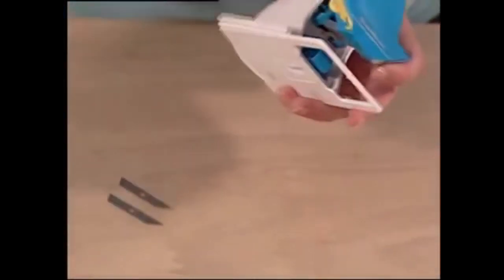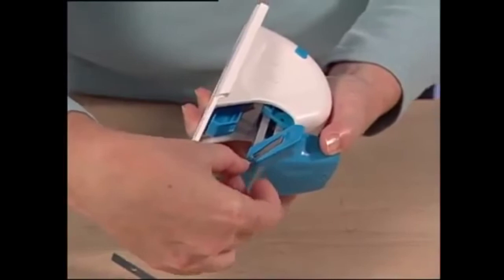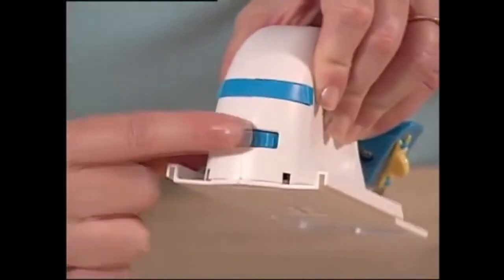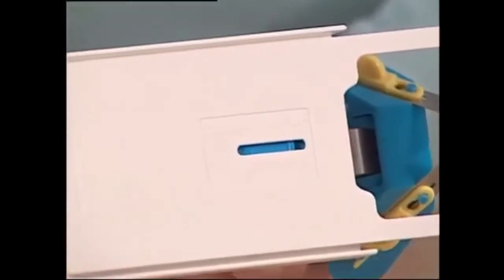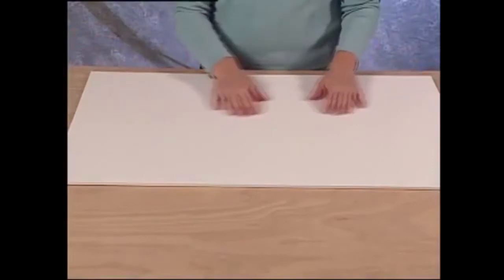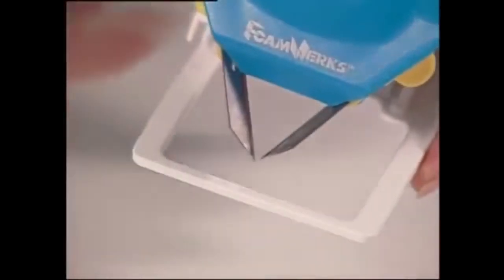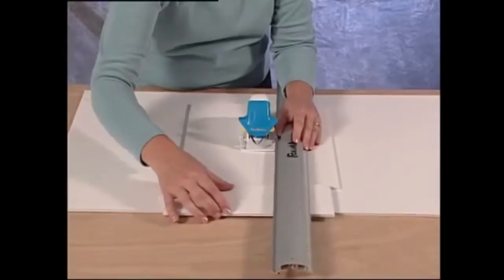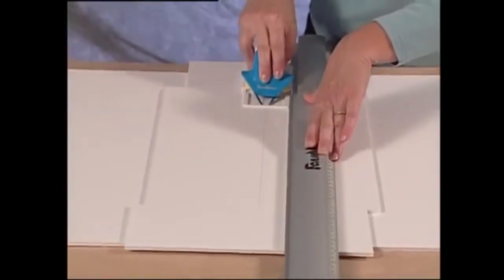Нож WC-2001 для V образного реза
РЕЖУЩИЙ ИНСТРУМЕНТ ДЛЯ ЛИСТОВЫХ МАТЕРИАЛОВ